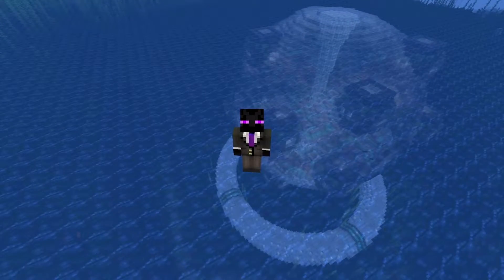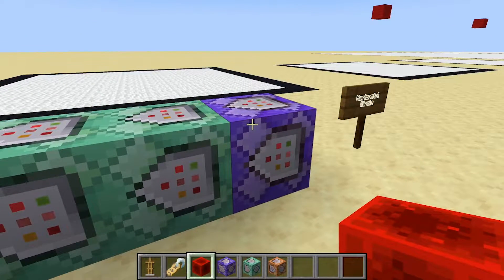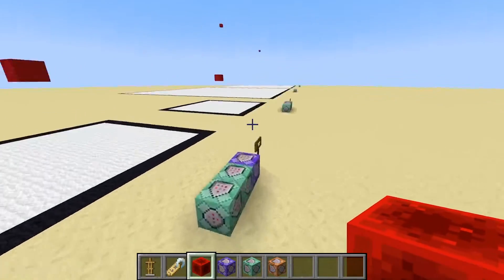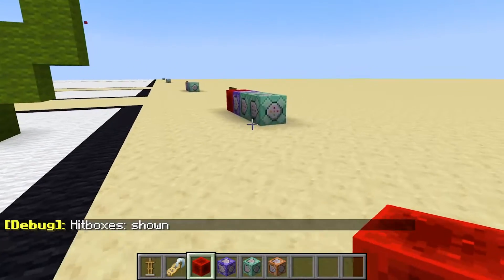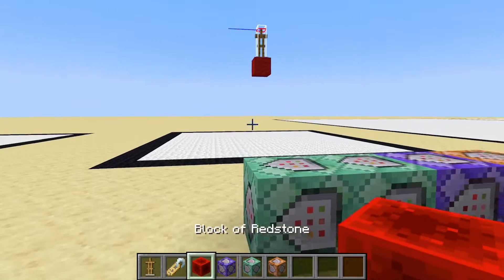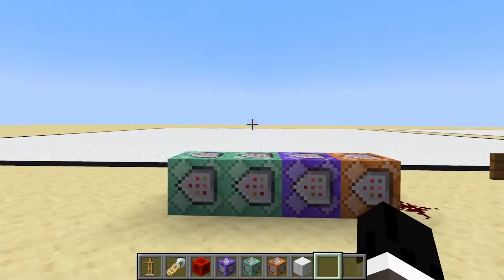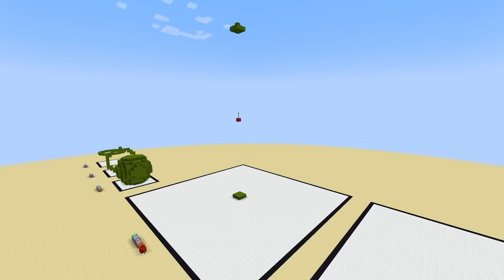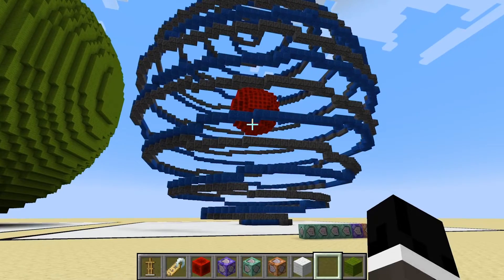The Easiest Sphere Generator in Minecraft - 1.19, 1.20 Java and Bedrock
Need to make a sphere in Minecraft Java or Bedrock? Then this video is for you!

In this video I show you how to make a sphere and circle in Minecraft 1.18+ using command blocks. This is the hands-down simplest sphere generator in Minecraft with only 4 commands! Generate spheres of any size using the tricks in this video.

The commands used in this video are as follows:

-Horizontal Circle [Java]-
[Repeating]  /execute as @e[name='SphereStand'] run execute at @s run fill ^ ^ ^5 ^ ^ ^5 minecraft:green_wool
[Chain always active] /execute as @e[name='SphereStand'] run execute at @s run fill ^ ^ ^-5 ^ ^ ^-5 minecraft:green_wool
[Chain always active] execute as @e[name='SphereStand'] run execute at @s run teleport @s ~ ~ ~ ~1 ~

-11 Diameter Sphere [Java]-
[Impulse] execute as @e[name='SphereStand'] run execute at @s run teleport @s ~ ~ ~ ~ ~90
[Chain always active] execute as @e[name='SphereStand'] run execute at @s run teleport @s ~ ~ ~ ~4 ~-0.1

-11 Diameter Sphere [Bedrock Before 1.19.50]-
** Replace the Armor Stand with an End Crystal
[Impulse] /execute @e[type=minecraft:ender_crystal,c=1] ~ ~ ~ teleport @s ~ ~ ~ 0 0
[Repeating] /execute @e[type=minecraft:ender_crystal,c=1] ~ ~ ~ teleport @s ~ ~ ~ ~1 ~-0.01
[Chain always active] /execute @e[type=minecraft:ender_crystal,c=1] ~ ~ ~ fill ^ ^ ^5 ^ ^ ^5 wool

-11 Diameter Sphere [Bedrock After 1.19.50]-
[Impulse] /execute as @e[type=minecraft:ender_crystal,c=1] at @s run teleport @s ~ ~ ~ 0 0
[Repeating] /execute as @e[type=minecraft:ender_crystal,c=1] at @s run teleport @s ~ ~ ~ ~1 ~-0.01
[Chain always active] /execute as @e[type=minecraft:ender_crystal,c=1] at @s run fill ^ ^ ^5 ^ ^ ^5 wool

-51 Diameter Sphere [Java]-
[Repeating]  /execute as @e[name='SphereStand'] run execute at @s run fill ^ ^ ^25 ^ ^ ^25 minecraft:green_wool
[Chain always active] /execute as @e[name='SphereStand'] run execute at @s run fill ^ ^ ^-25 ^ ^ ^-25 minecraft:green_wool
[Chain always active] execute as @e[name='SphereStand'] run execute at @s run teleport @s ~ ~ ~ ~2 ~-0.005

-51 Diameter Sphere [Bedrock Before 1.19.50]-
[Repeating] /execute @e[type=minecraft:ender_crystal,c=1] ~ ~ ~ teleport @s ~ ~ ~ ~2 ~-0.005
[Chain always active] /execute @e[type=minecraft:ender_crystal,c=1] ~ ~ ~ fill ^ ^ ^25 ^ ^ ^25 wool

-51 Diameter Sphere [Bedrock After 1.19.50]-
[Repeating] /execute as @e[type=minecraft:ender_crystal,c=1] at @s run teleport @s ~ ~ ~ ~2 ~-0.005
[Chain always active] /execute as @e[type=minecraft:ender_crystal,c=1] at @s run fill ^ ^ ^25 ^ ^ ^25 wool

0:00 Introduction to spheres and circles
0:29 Horizontal Circles
1:59 Vertical Circles
3:25 Spheres
4:37 Big Spheres
6:28 Other Amazing Designs
6:56 Thank you
7:10 Bonus Timelapse